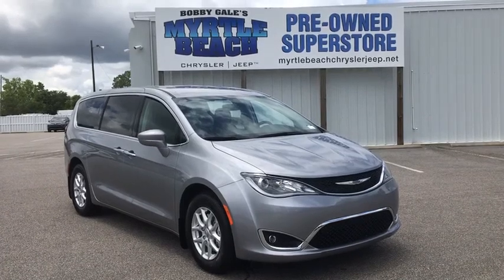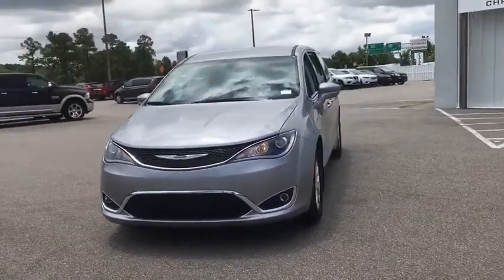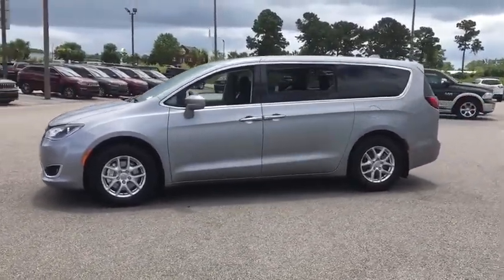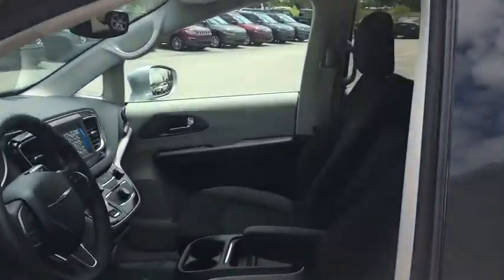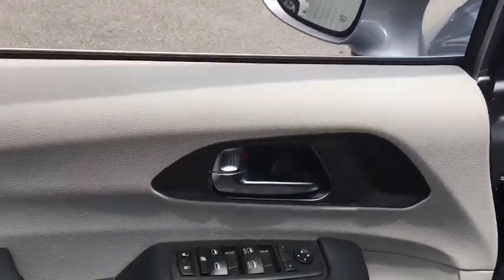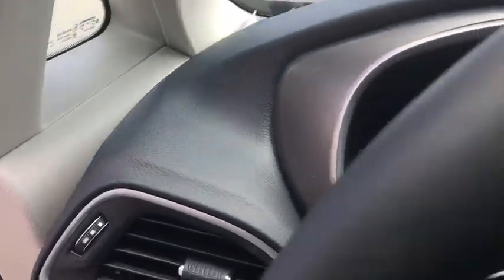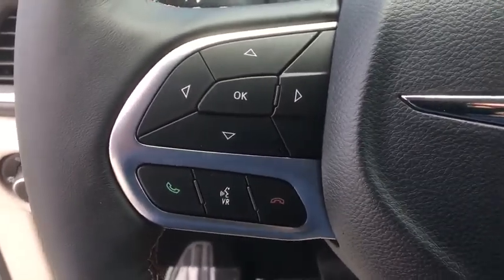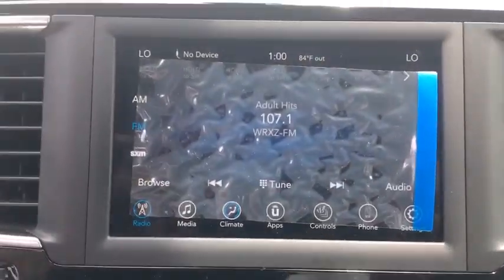2020 Chrysler Pacifica North Myrtle Beach, Georgetown, Conway, Myrtle Beach, SC, Shallotte, NC L6072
New 2020 Chrysler Pacifica available in Myrtle Beach, South Carolina at Myrtle Beach Chrysler Jeep. Servicing the North Myrtle Beach, Georgetown, Conway, SC, Shallotte, NC area.

2020 Billet Silver Metallic Clearcoat Chrysler Pacifica TouringbrbrMyrtle Beach Chrysler Jeep will take the time to get to know what you want and work with you to ensure thats exactly what you have when you leave. That holds just as true for used car customers as it does for new Chrysler or Jeep customers. We will do everything in our power to provide the best loan or lease that works for you and your wallet. In addition to helping drivers find the perfect vehicle Myrtle Beach Chrysler Jeep also has a state-of-the-art auto repair shop where our highly skilled team of technicians perform routine maintenance as well as other services such as auto-glass repairs transmission repairs and wheel repairs. Were conveniently located at 785 Jason Boulevard Myrtle Beach SC 29577. Please check with dealer for qualifying rebates. Price includes: $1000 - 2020 Retail Bonus Cash 20CLA1. Exp. 08/03/2020 $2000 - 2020 National Retail Consumer Cash 20CL1. Exp. 08/03/2020 $500 - Southeast 2020 Bonus Cash SECLA. Exp. 08/03/2020